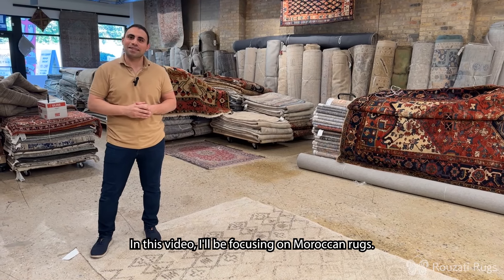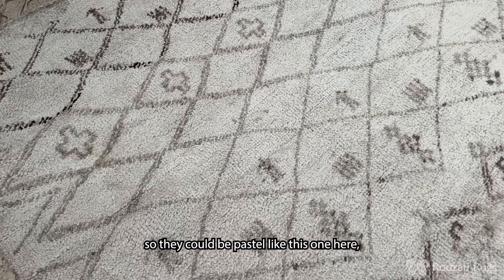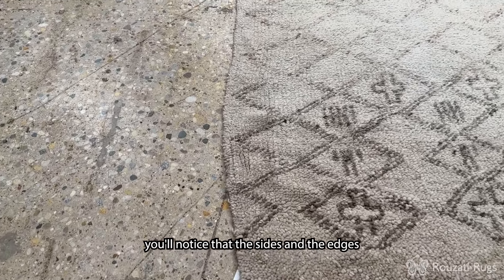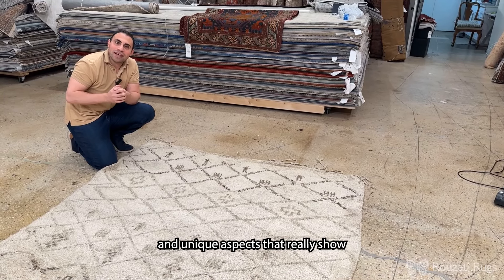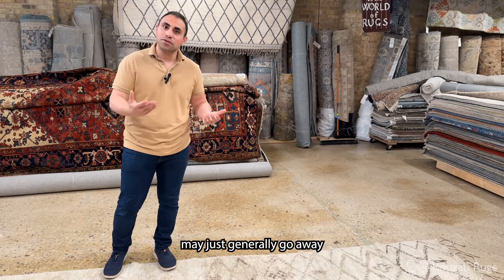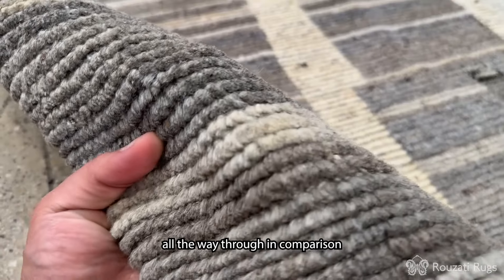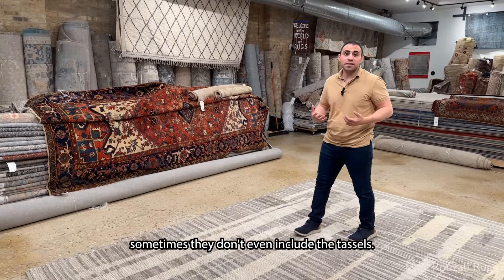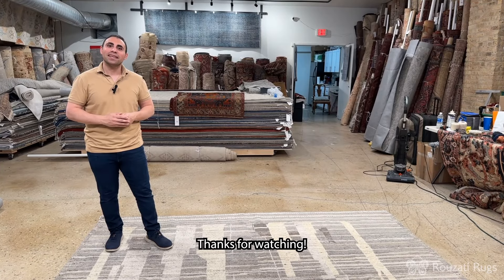Moroccan Rugs in Chicago | Bohemian Rugs for Your Home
This video is an introductory tutorial that highlights aspects about antique and modern Moroccan rugs. Enjoy!
Rouzati Rugs is a reputable family business - providing high-end and practical rugs for home décor, along with top-rated cleaning and restoration services for over 40 years.
Area Rugs & Rug Services: 2200 Green Bay Rd. in Evanston, IL 60201

Staircase Runners & Carpeting: 1209 Wilmette Ave. in Wilmette, IL 60091

Instagram and YouTube: @rouzatirugs